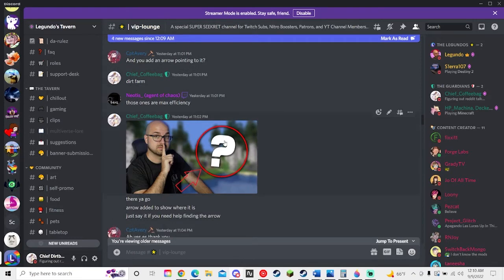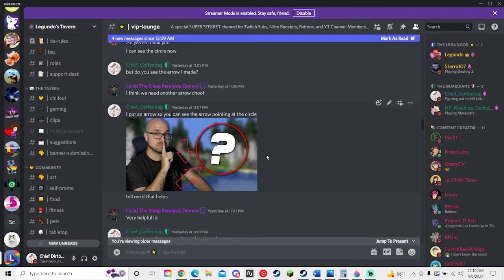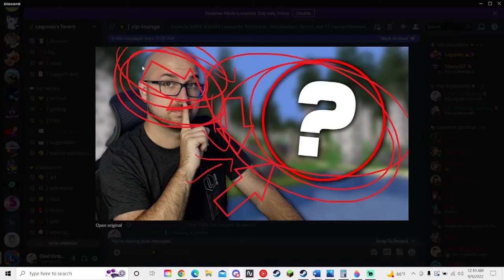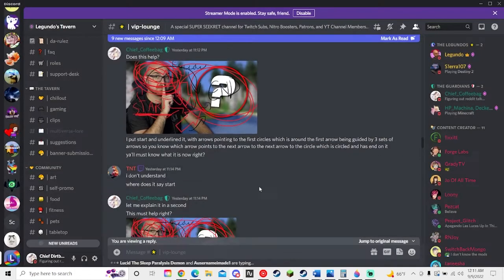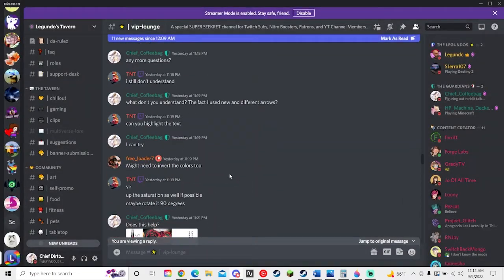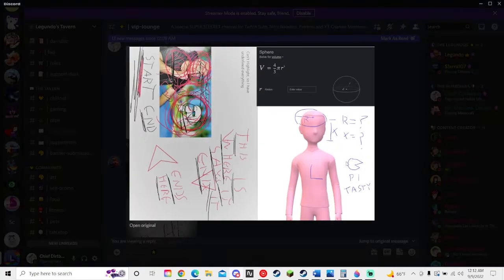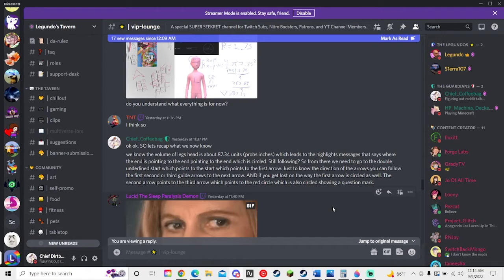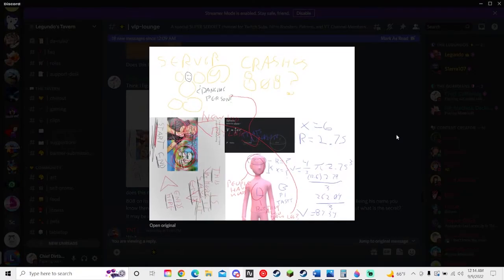Unsupervised choof in action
It was late. ok. Don't judge me.